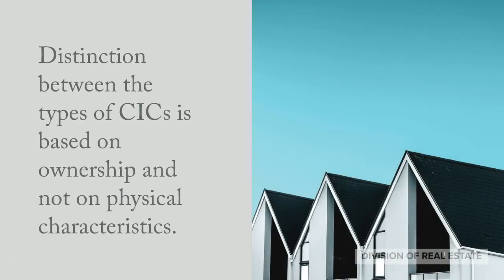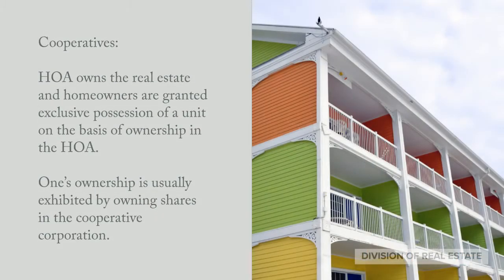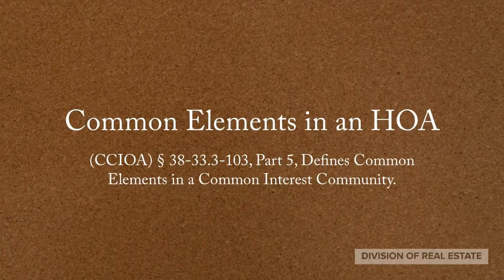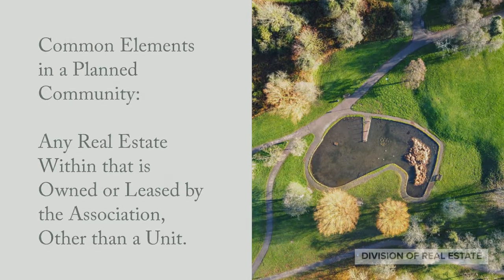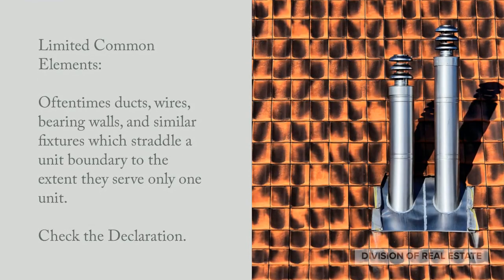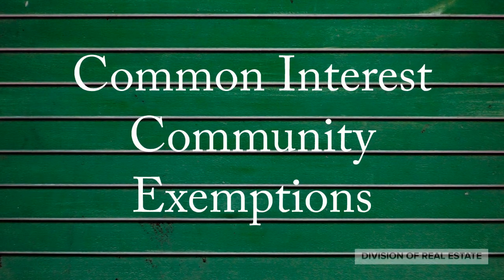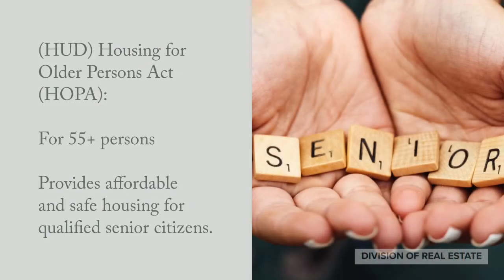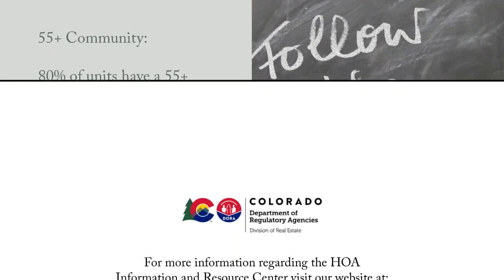Board Member Duties - Know Your community